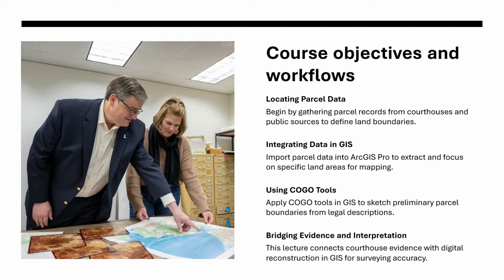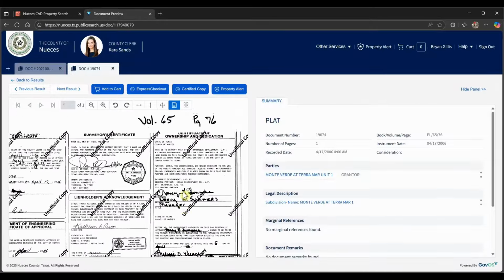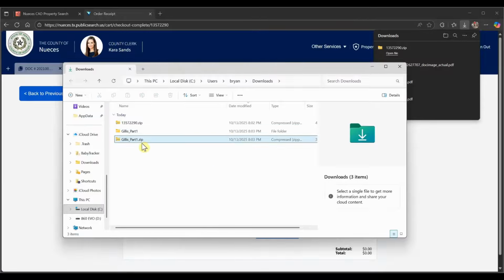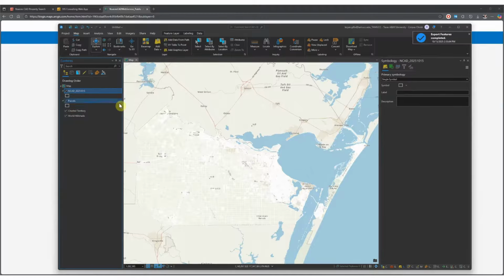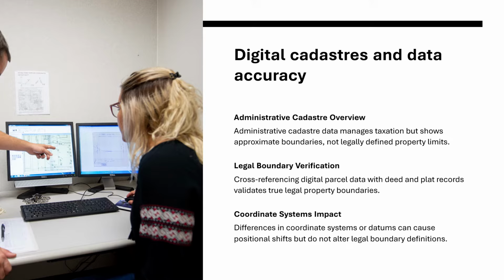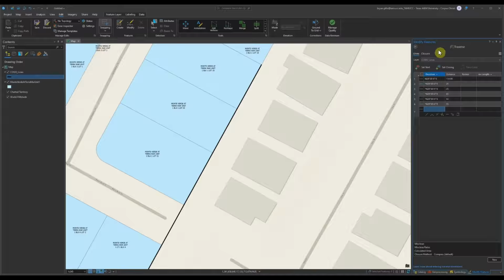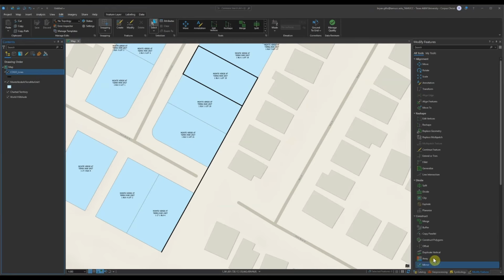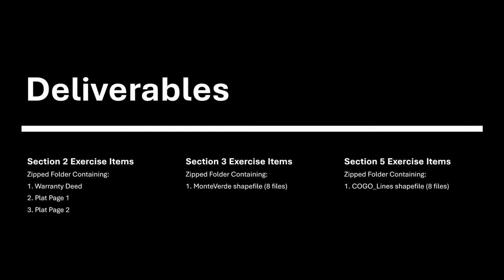Week 12 Lecture & Lab: From Courthouse to GIS - Locating & Assembling Parcel Data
0:00 - Agenda
0:33 - Section 1: Introduction
3:04 - Section 2: Locating Courthouse Evidence
15:59 - Section 3: Accessing and Downloading CAD/GIS Parcel Data
30:58 - Section 4: Building a COGO Sketch from a Legal Description (or Plat)
43:31 - Section 5: Validating and Exporting GIS Data
47:39 - Conclusion
50:32 - Deliverables